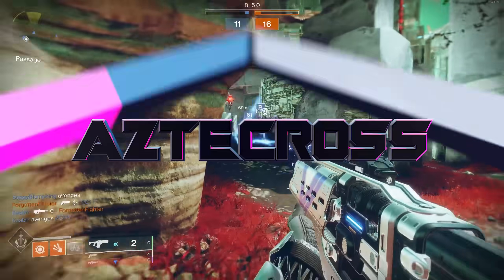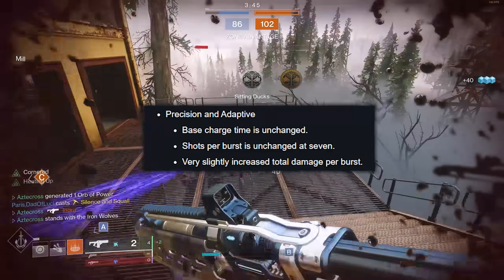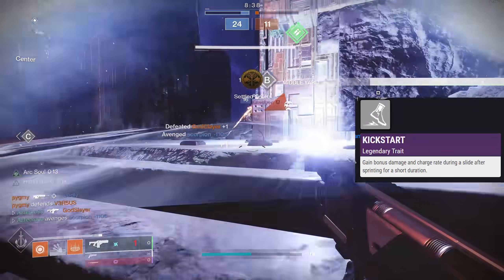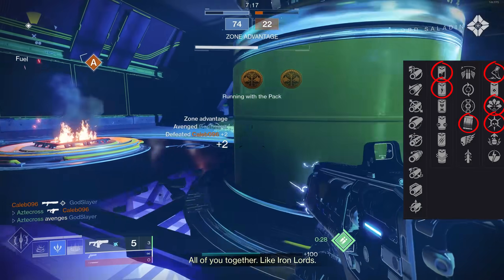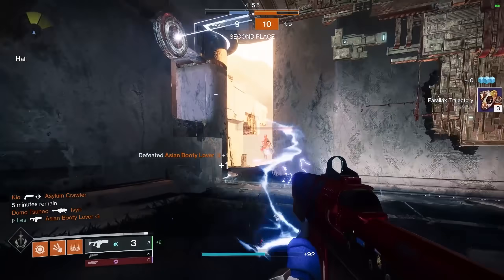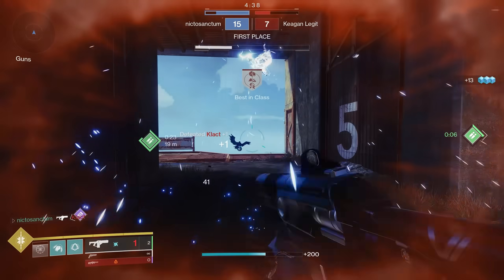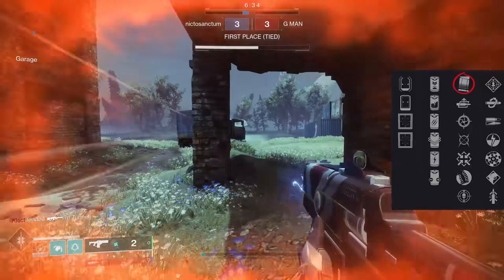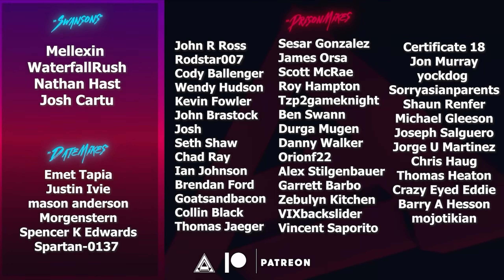The BEST Fusion Rifles in Destiny 2 (Main Ingredient & Plug One) | Destiny 2 Season of the Lost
The best secret as of now, is that most people don't even realize we're in a VOOP META. Today we'll be going over the Best Fusion Rifles in Destiny 2, and of course that includes Main Ingredient and Plug One.
Mellexin
WaterfallRush
Nathan Hast
Josh Cartu
mason anderson
Morgenstern
Spencer K Edwards
Spartan-0137
Emet Tapia
Justin Ivie